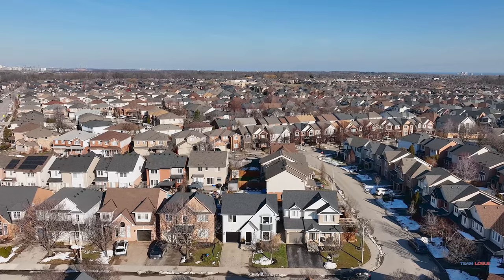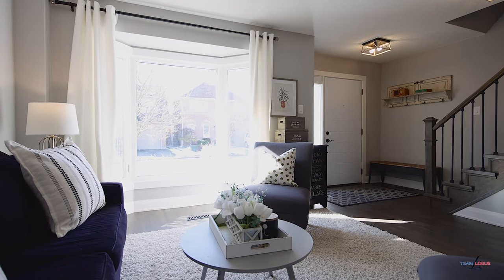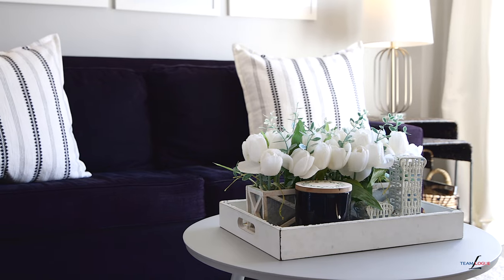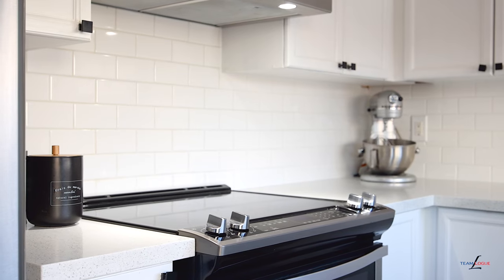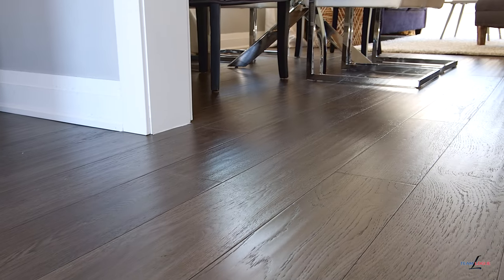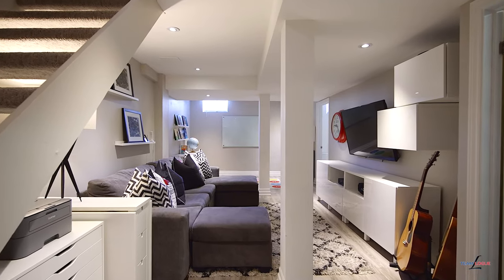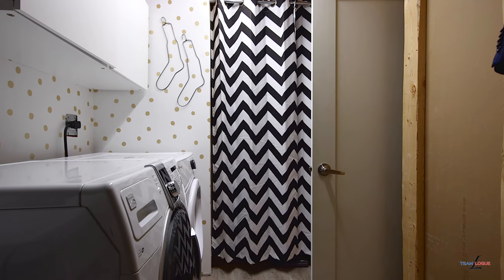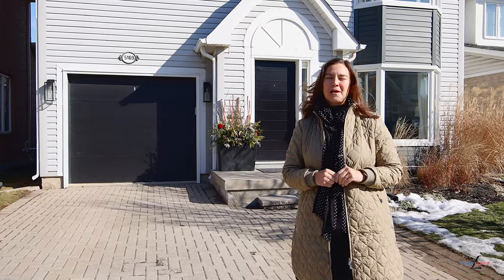5169 Ridgewell Road Burlington Homes for Sale